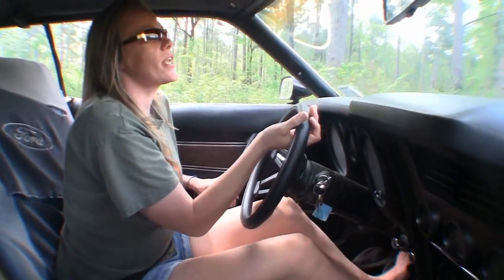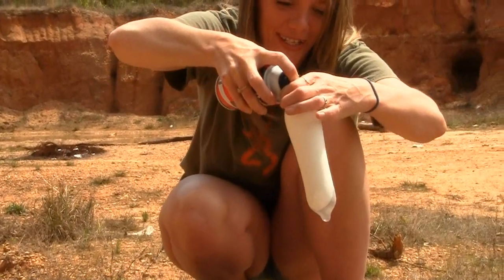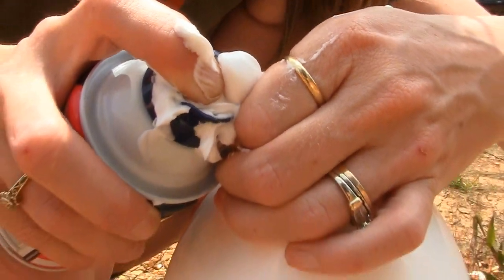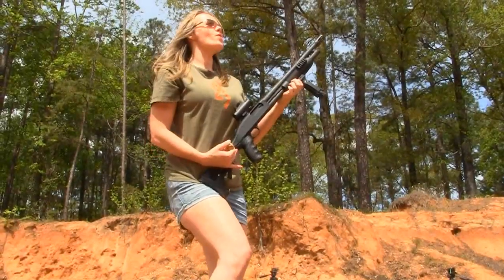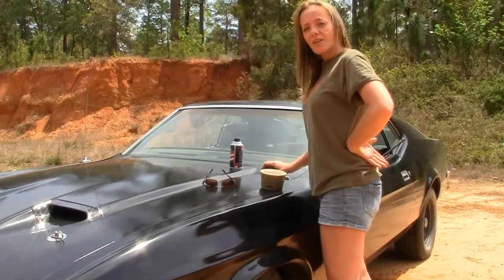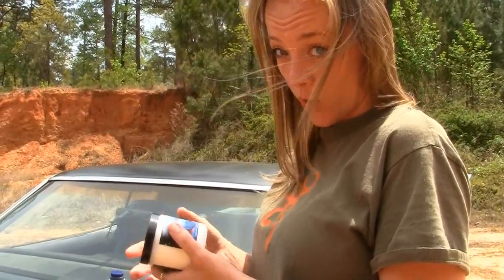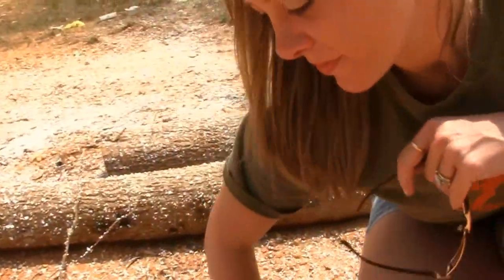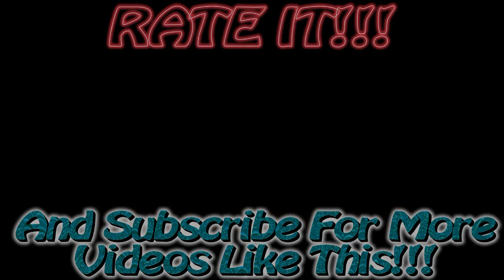Condom Bomb Gone Right! Well Sorta!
Years ago I tried making a condom bomb that would explode and blow white stuff all over the place. It didn't work. So now I'm trying it again with more power!